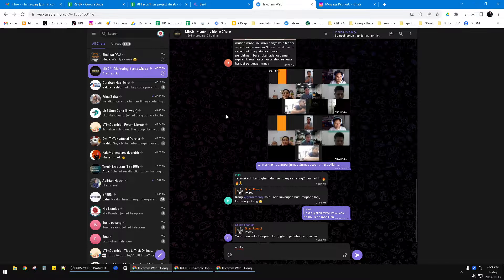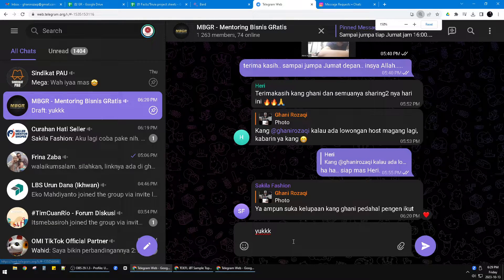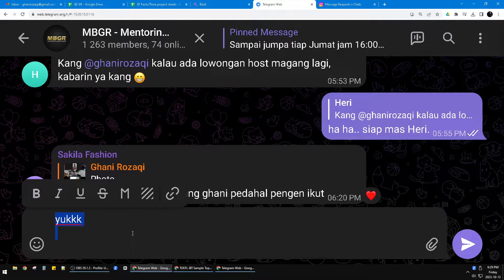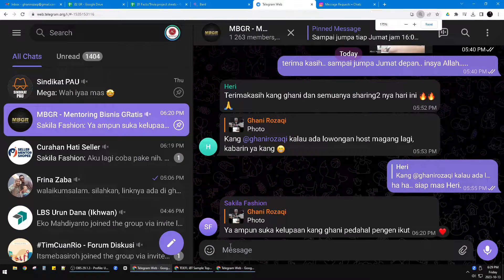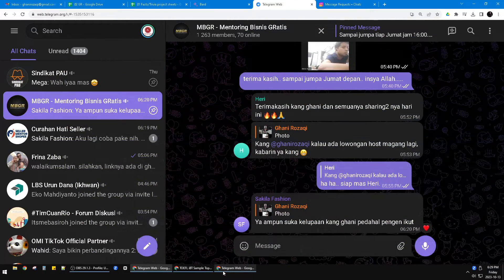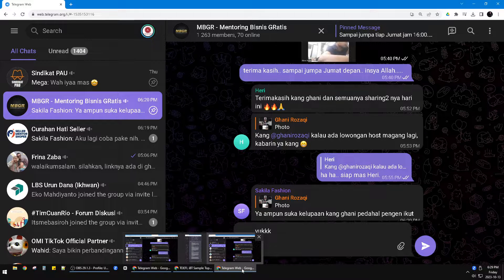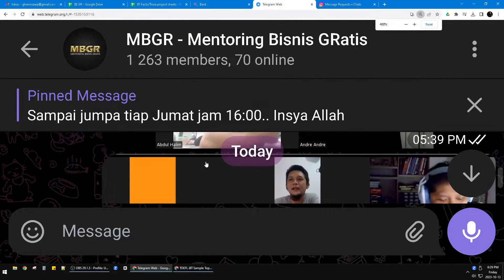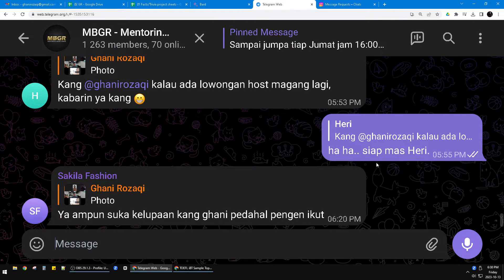Unable to Delete Telegram DRAFT Chat? How to clear get rid of sticky draft chat on Telegram Browser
follow these steps to clear you draft on Telegram Web..